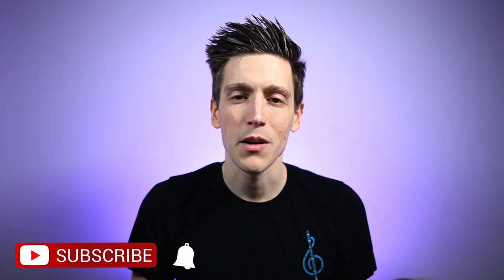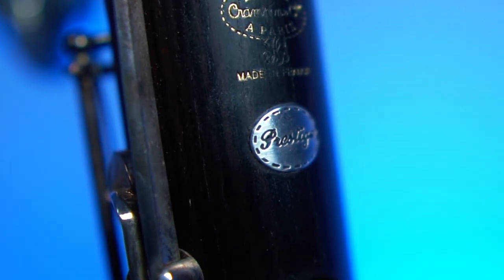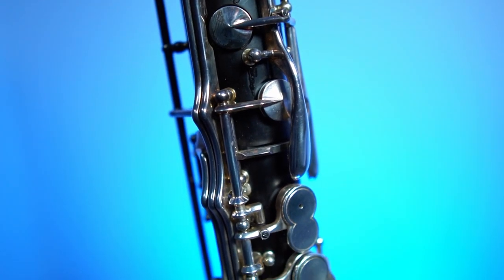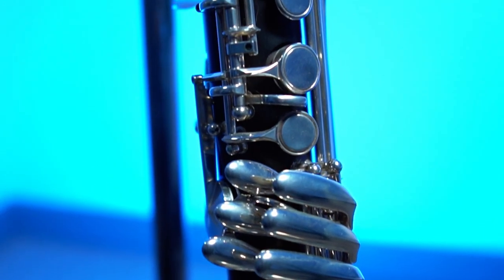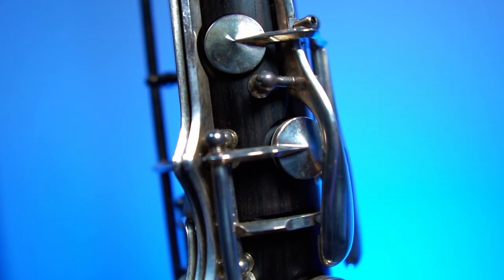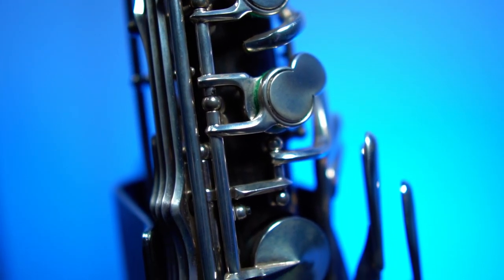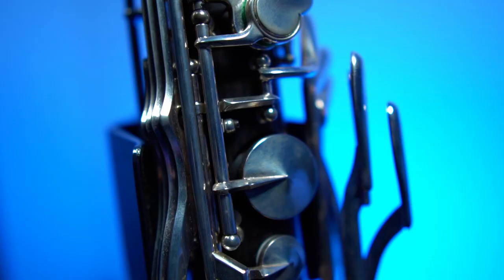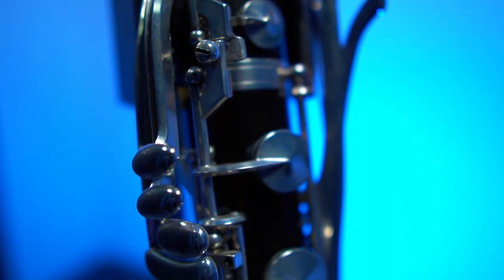What Bass Clarinet Should I Buy?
So you are looking to buy a new professional level bass clarinet from Buffet Crampon, but you aren't sure whether to reach for the Tosca or the Prestige. This video will break it all down for you and help you decide what is best for your needs.
Clarinet Equipment
Vandoren Traditional Reeds Size 4
Vandoren BD4 Mouthpiece
Vandoren Leather Ligature
Buffet Chadash Barrel
Buffet Tradition B-Flat Clarinet
Buffet Tosca A Clarinet

Bass Clarinet Equipment
Vandoren 3.5 Traditional Reeds
Selmer Focus Mouthpiece
Vandoren Leather Baritone Sax Ligature
Buffet 1193 and Buffet 1195 Tosca Bass Clarinet
Prestige Bass Clarinet
Tosca Bass Clarinet
Video and Audio equipment used in shooting this video:
📷Sony A6400
🔍Sigma 16mm F 1.4 DC DN Contemporary lens
🎤AudioTechnica 2035 Condenser Microphone
🔈 Zoom h4n Audio Recorder